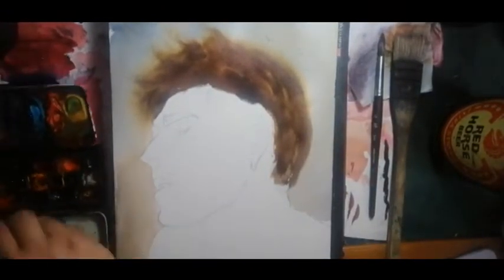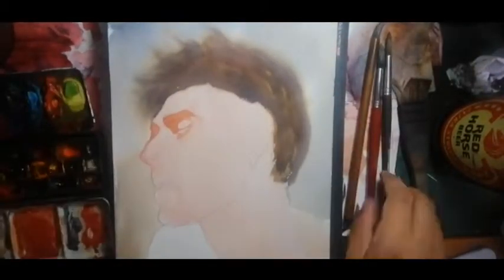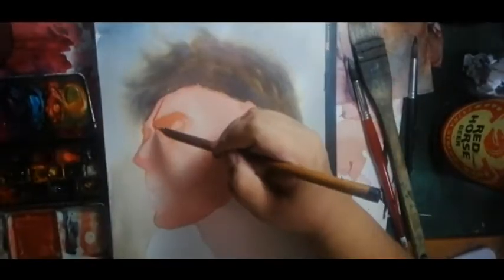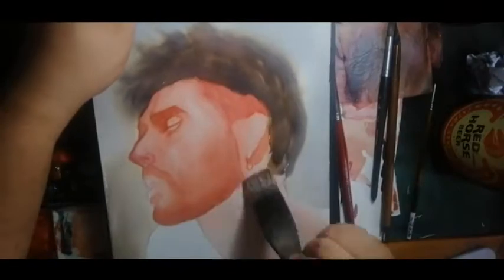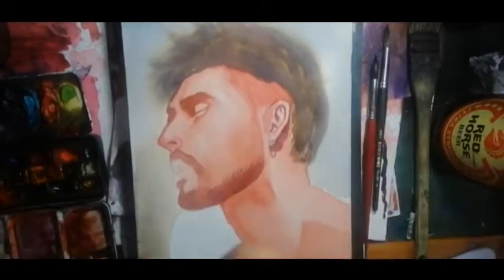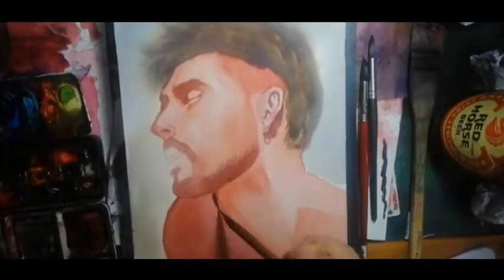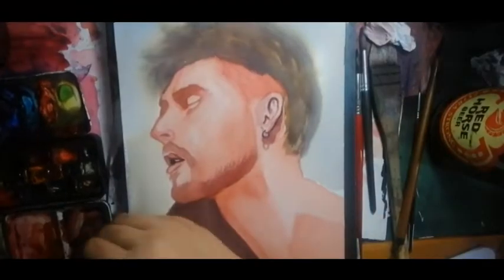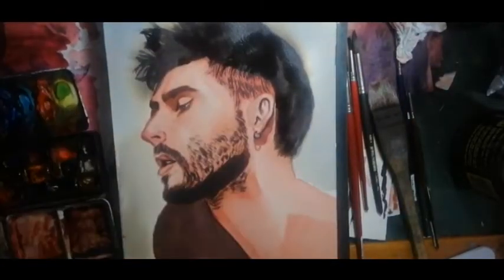Watercolor Study 6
Brushes:
Goat Hair Brush
Hake Brush
Escoda Aquario
Escoda Versatil
Silver Brush Black velvet

Paint
Quin Magenta
Quin Gold
Quin Burnt Orange

Pthalo Blue
Ultramarine Blue
Dioxazine Violet/Purple
Leaf Green

Music Pieces by After the fall